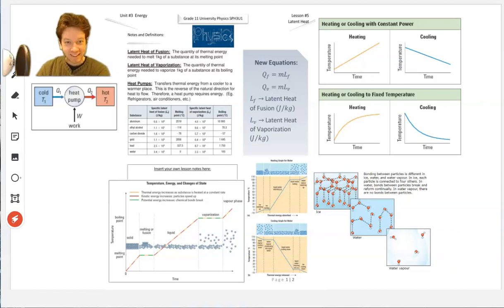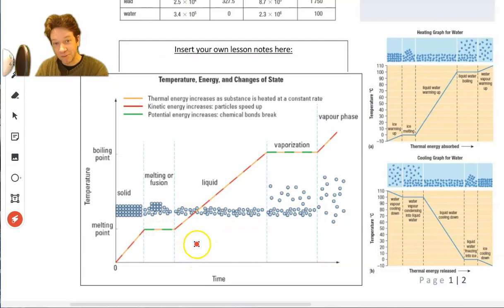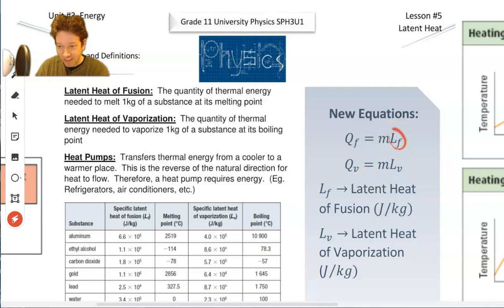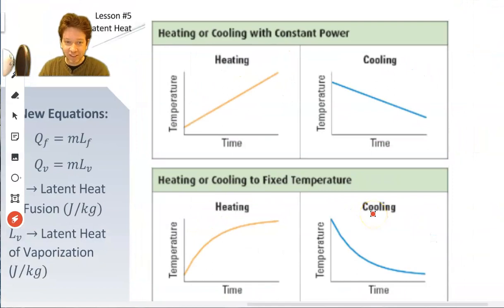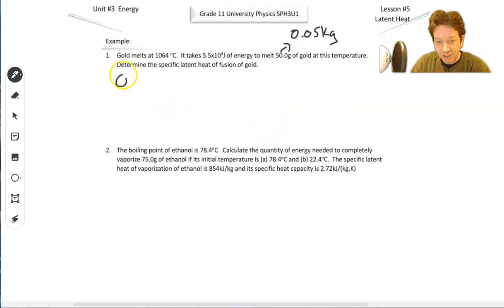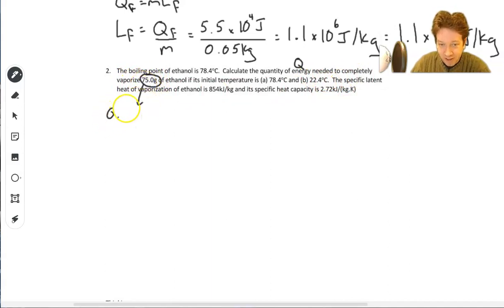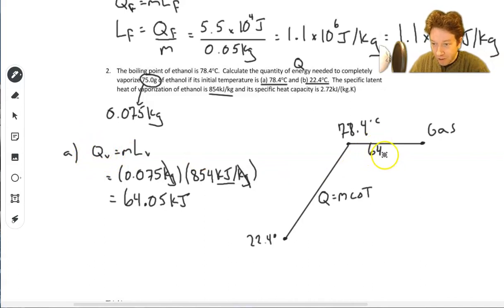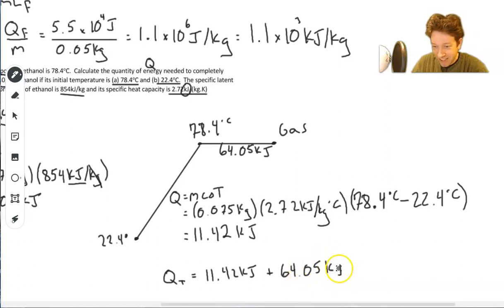Grade 11 University Physics - Latent Heat of Fusion and Vapourization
In this lesson, I explain the Latent heat of fusion and latent heat of vapourization.  I go over the calculations and example problems of both.

CONTENT:
0:00 What is Latent Heat of Fusion and Vapourisation
3:51 Equations for Latent Heat
6:08 Heating Curves
7:04 Heat Pumps
7:50 Example #1
9:50 Example #2